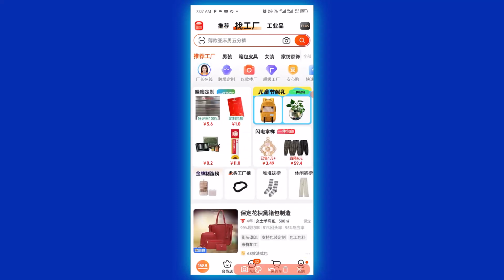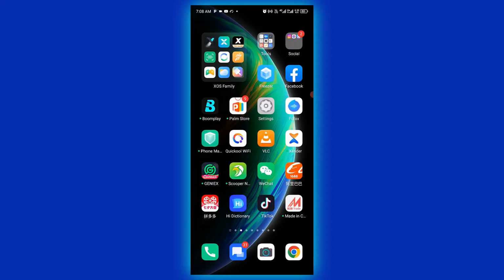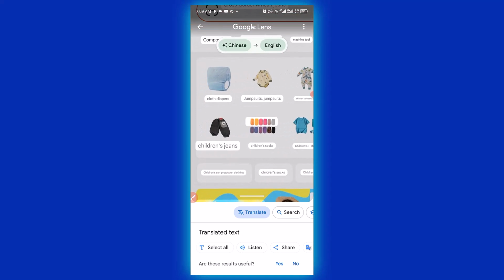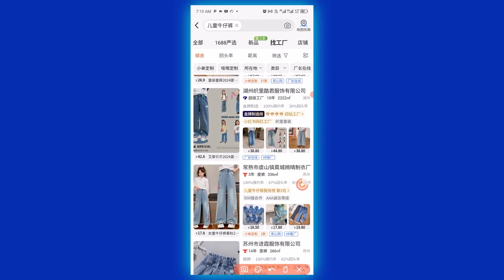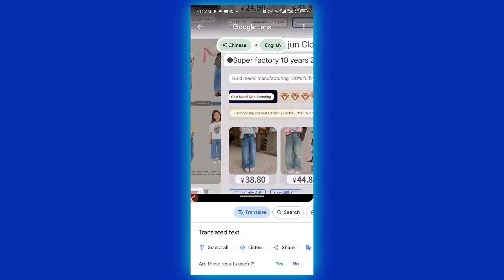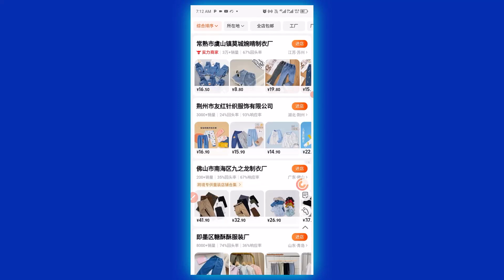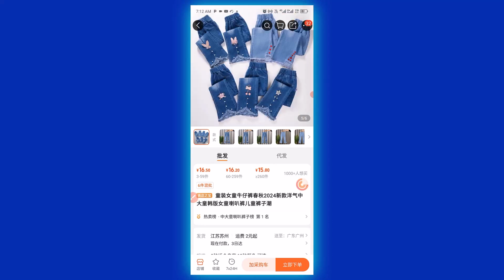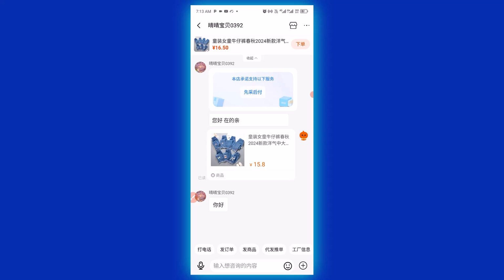How To Find Children's Clothing Manufacturers on 1688